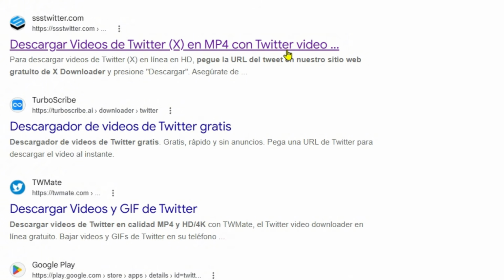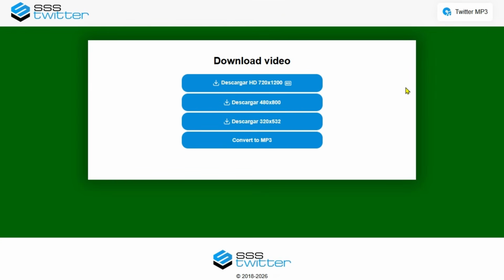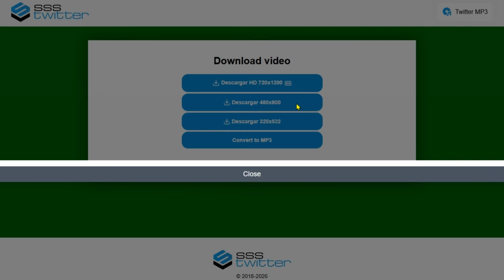✅How to DOWNLOAD Videos from X (Twitter) WITHOUT Apps (2026) | Step-by-Step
Do you want to learn how to download videos from X (Twitter) without installing any apps in 2026? In this updated guide, I’ll show you step by step how to download videos from X directly to your phone, save them to your camera roll, and use a simple browser-based method without installing additional applications.

X, formerly known as Twitter, is one of the most popular social media platforms for finding videos and other types of content. However, depending on the post and device you’re using, there may not be a direct download option for every video.

In this video, you’ll learn:

• How to download videos from X (Twitter)
• How to download Twitter videos without apps
• How to save X videos to your phone
• How to download X videos on Android
• How to download X videos on iPhone
• How to save Twitter videos to your camera roll
• How to download X videos using a browser
• How to copy a video link from X
• How to download Twitter videos easily
• How to download X videos in high quality
• How to download a Twitter video step by step
• How to download X videos without installing apps
• What to do if the download option is not available

Throughout the video, we’ll see how to find the video you want to download on X, copy the post link correctly, and use a simple browser-based method to save the video to your device.

We’ll also show you how to check that the video has been downloaded successfully and where to find it afterwards in your phone’s camera roll or Downloads folder.

This tutorial is designed for beginners and anyone who wants to learn how to download videos from X (Twitter) on their phone quickly and easily without installing additional apps.

If you’re searching for how to download X videos, how to download Twitter videos without apps, how to save Twitter videos to your phone, how to download X videos on Android or iPhone, or how to download Twitter videos in high quality, this tutorial will show you the complete process step by step.

Important: Only download videos that you have the right to save or use.